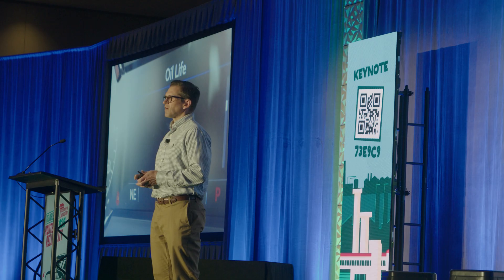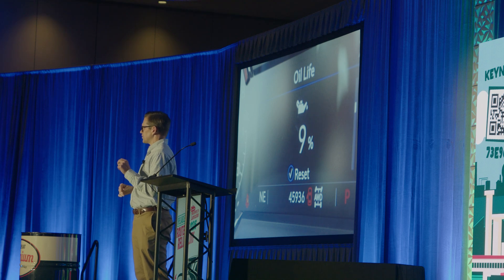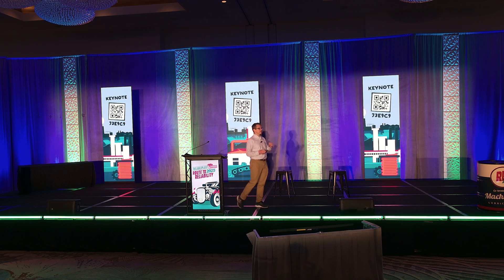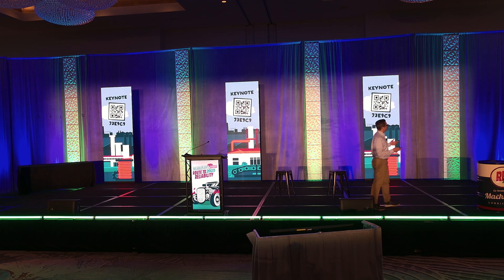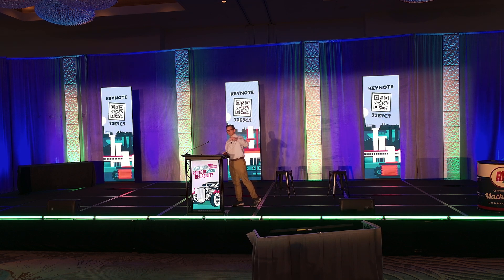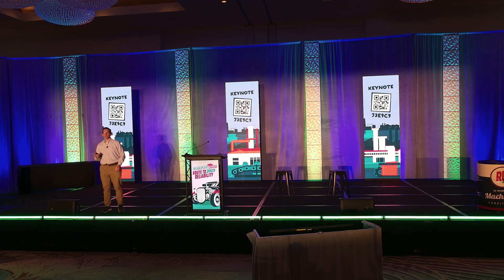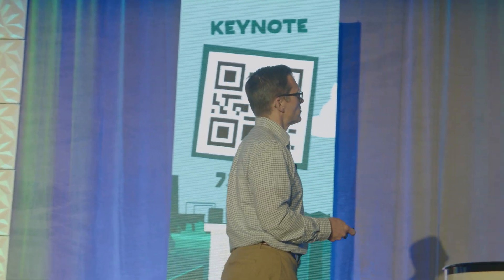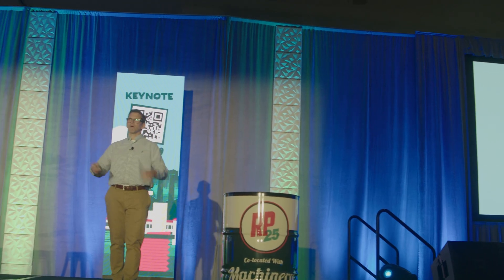Oil Analysis for Your Daily Driver | Reliable Plant 2025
In this keynote Lake Speed Jr. explores how the same tools and techniques you rely on professionally can deliver real value for your car or truck. Learn how applying oil analysis outside of work can lead to smarter, data-driven decisions, reduce costs, and prevent unexpected issues. It’s a practical, even fun, way to bring your expertise home and maybe impress your friends with what you know before the check engine light ever comes on.